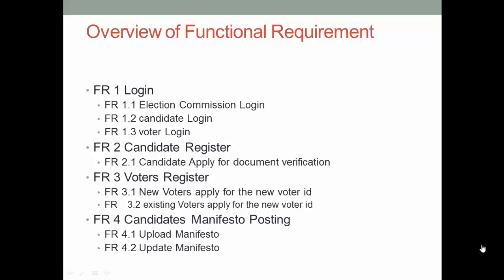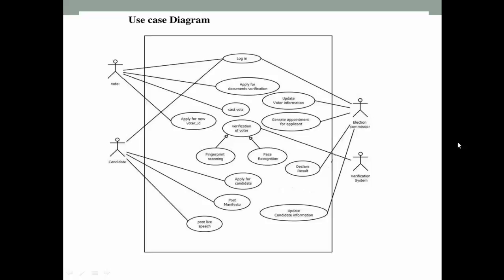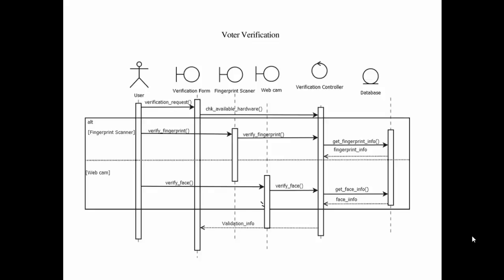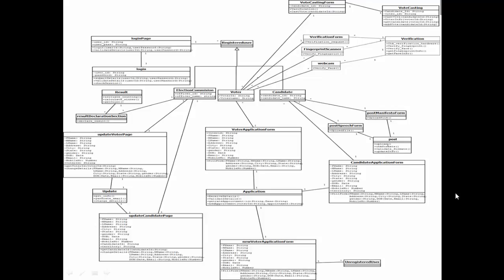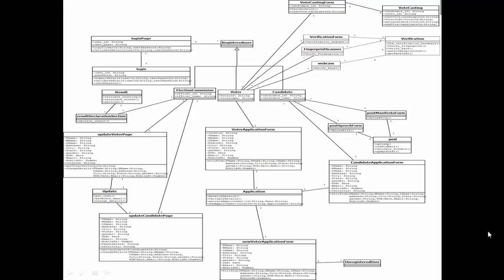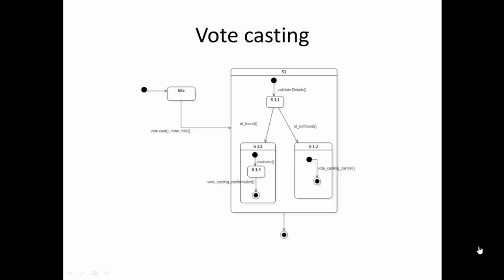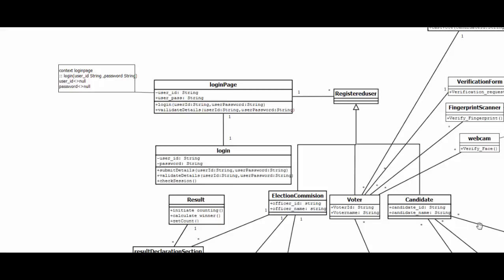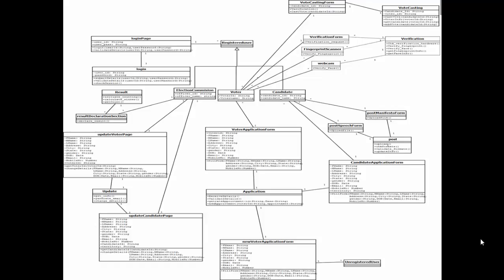Design of software system of online election system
This is video presentation of our project Design of software system of online election system